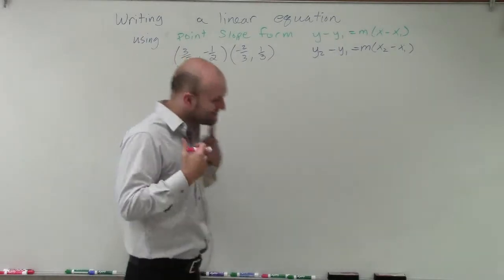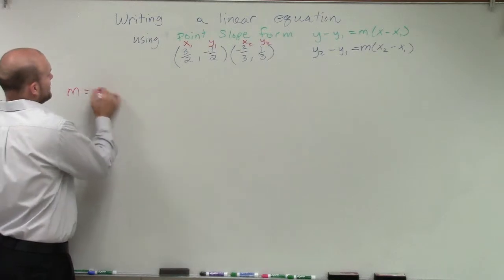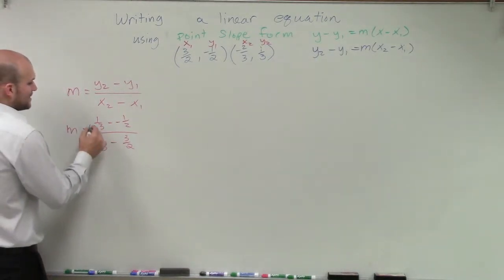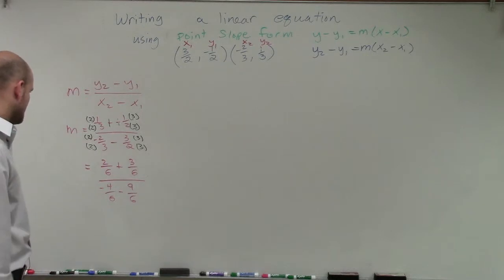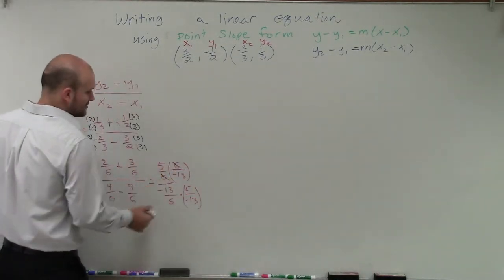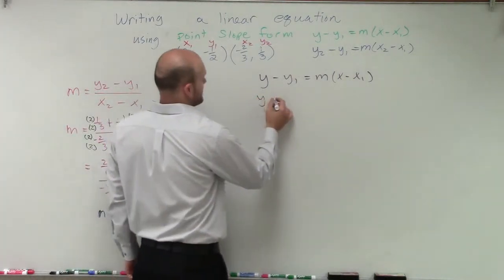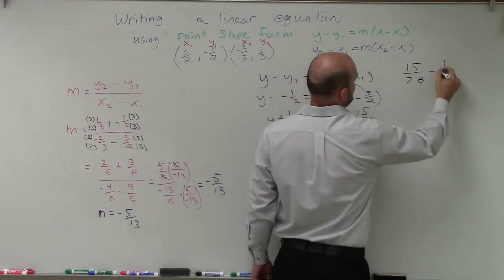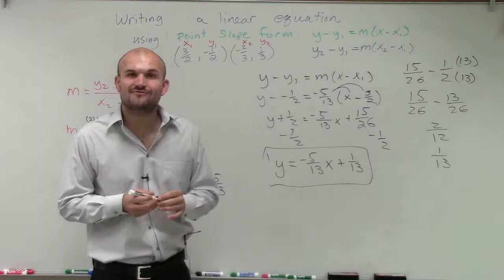Writing an equation using point slope form given two points